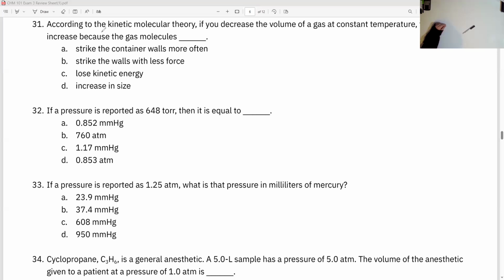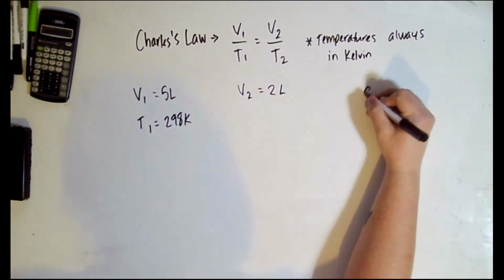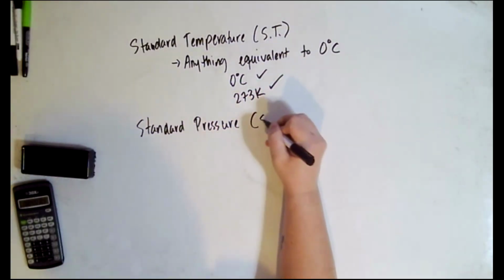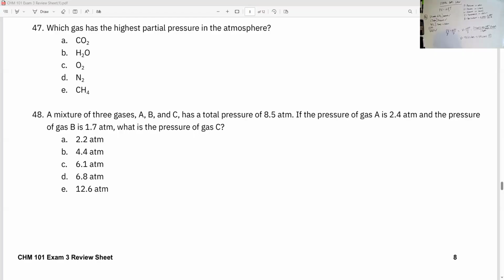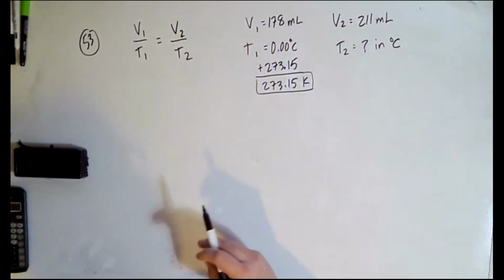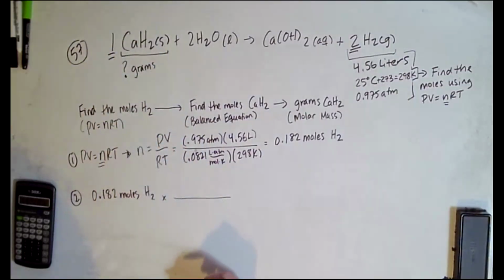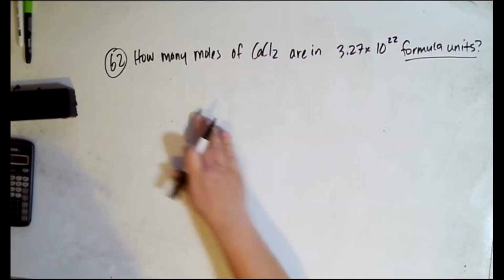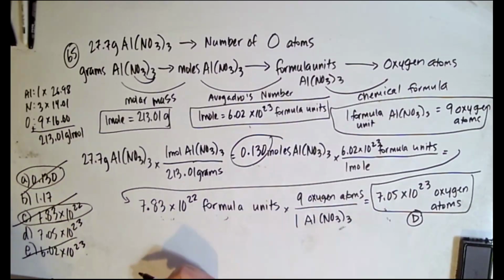CHM 101 - Exam 3 Review (Chapters 7 and 8): Part 2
This review does not contain exam questions, but if you understand how to complete the problems on the review sheet, you will feel comfortable taking your third exam.